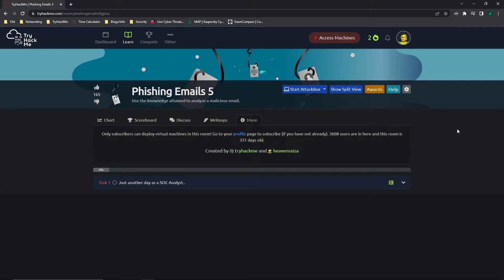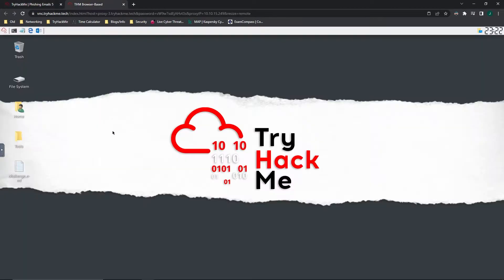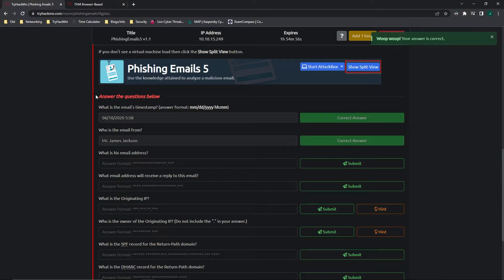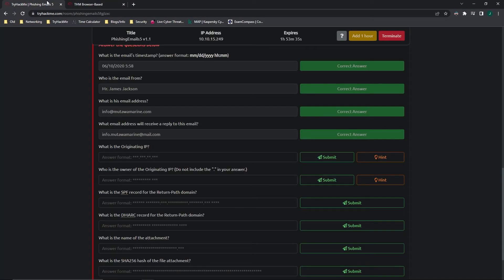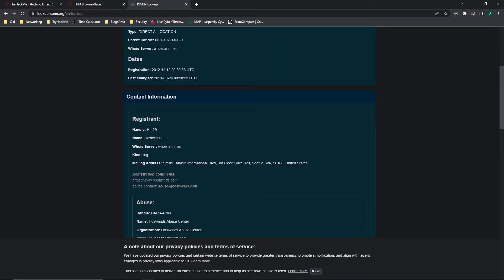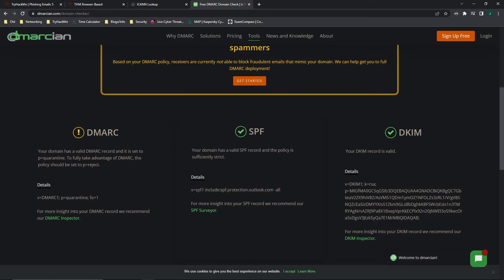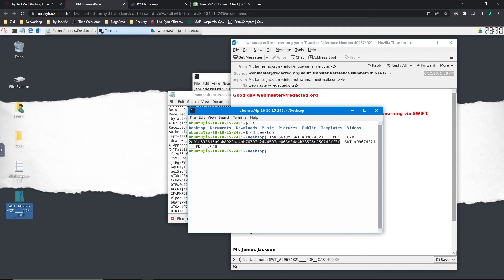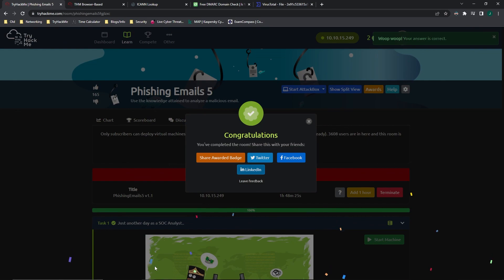TryHackme! The Greenholt Phish Walkthrough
This video gives a demonstration of the Greenhold Phish that is part of the Phishing Module on Tryhackme. I enjoyed this challenge room so I hope that if you find yourself stuck that this video helps!

Contents of this video:
00:00 - Intro
01:06 - What is the email's timestamp?
02:08 - Who is the email from?
02:19 - What is his email address?
02:29 - What email address will receive a reply to this email?
03:22 - What is the Originating IP?
04:08 - Who is the owner of the Originating IP?
04:48 - What is the SPF record for the Return-Path domain?
05:50 - What is the DMARC record for the Return-Path domain?
05:58 - What is the name of the attachment?
06:23 - What is the SHA256 hash of the file attachment?
07:04 - What is the attachment's file size?
07:50 - What is the actual file extension of the attachment?